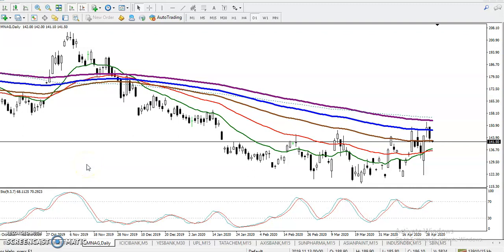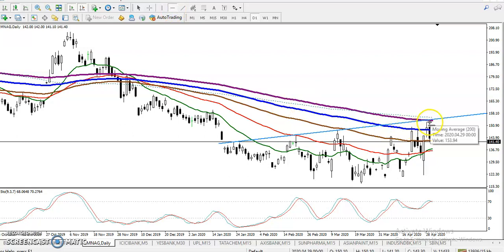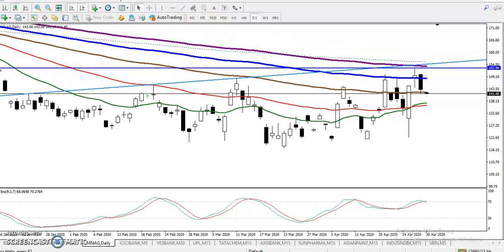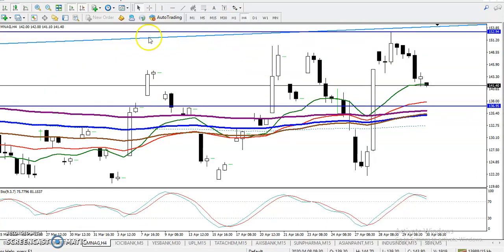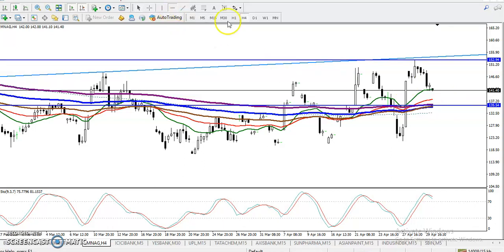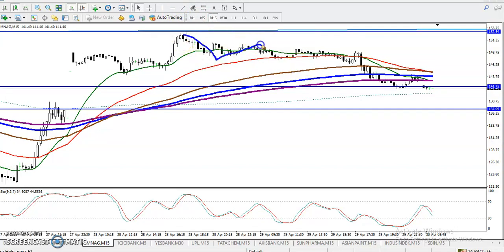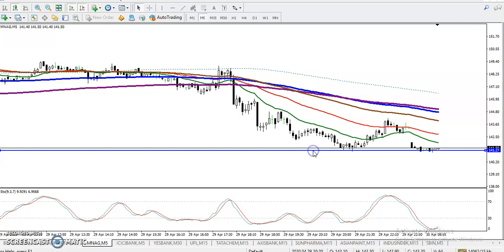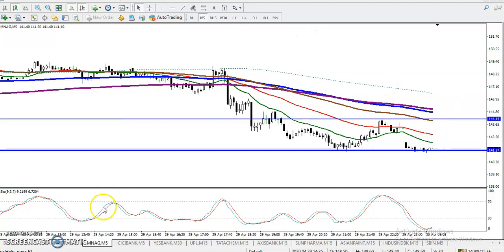Natural Gas Forming Bearish Candlestick Pattern | Alice Blue | Market Talk April 30, 2020